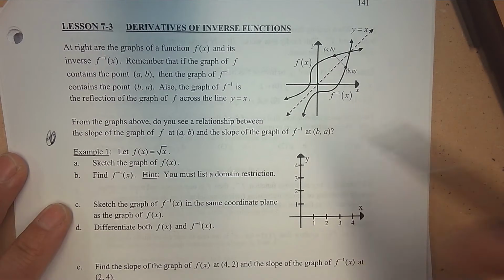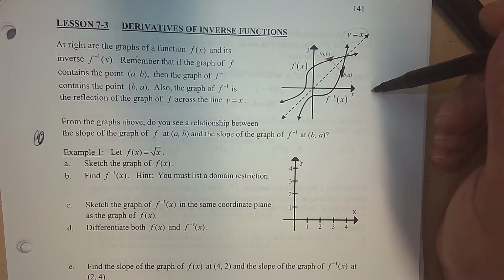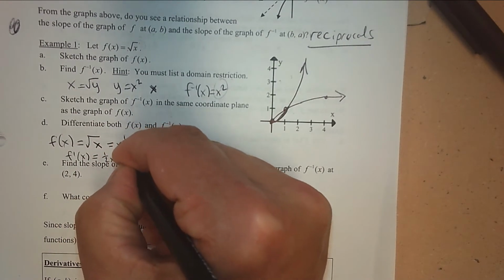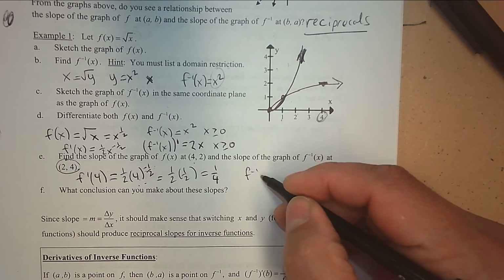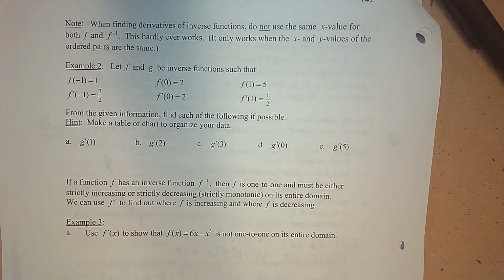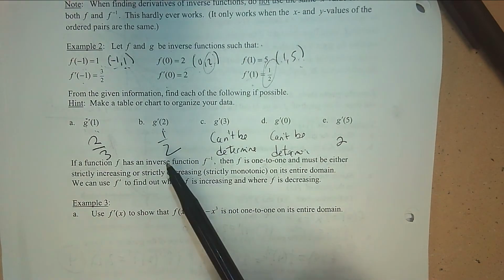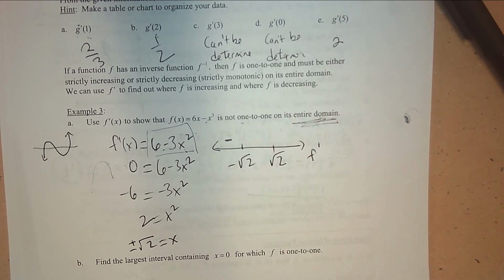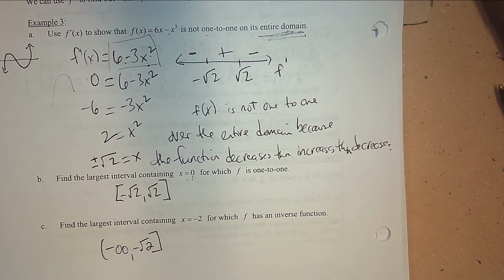Calculus Lesson 7- 3 Derivatives of Inverse Functions